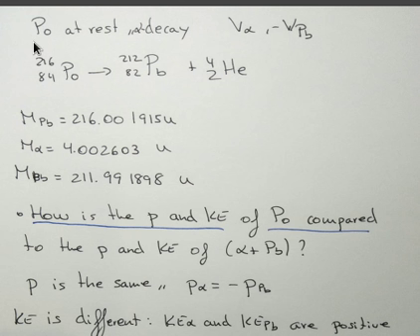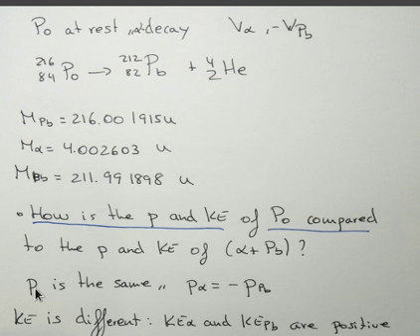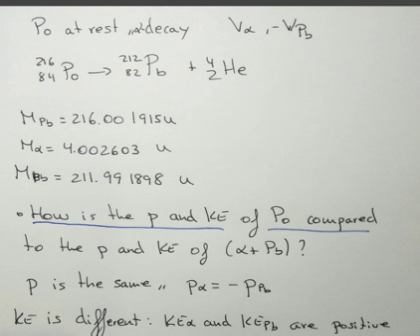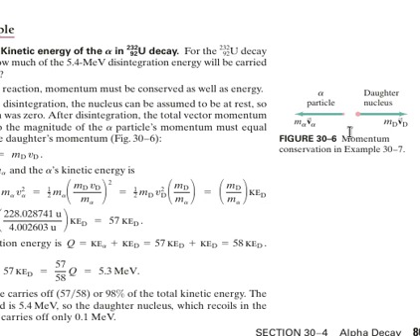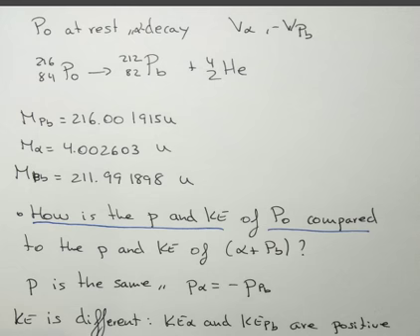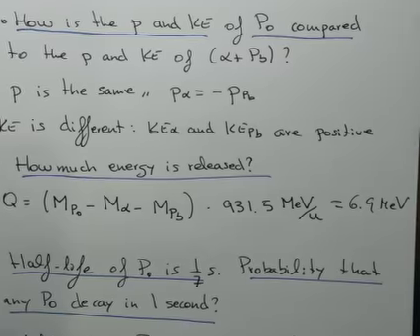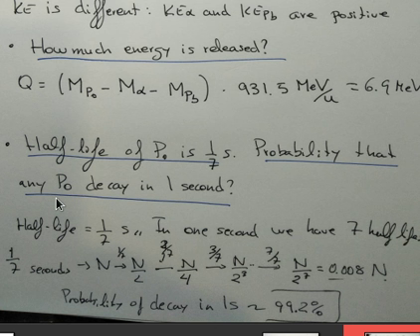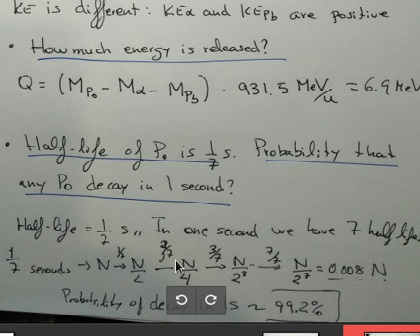Alpha decay problem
A typical problem about alpha decay solved.